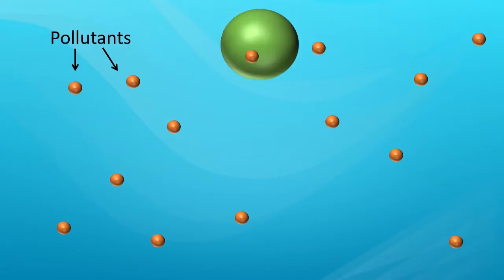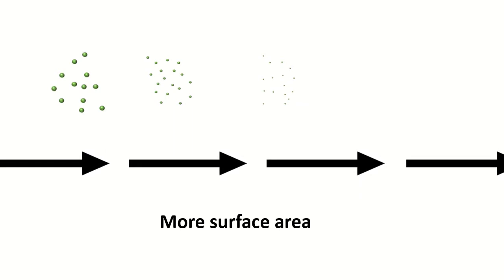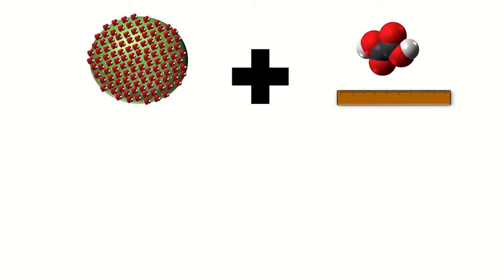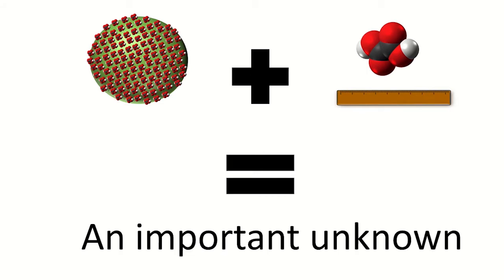An important unknown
This is my submission for the 2020 Let’s Torque Semi Finals, hope you enjoy and learn something!

For more information on water pollution and the nasty things present in waterways (because of humans!) see the following videos

Publications on this proposed method for finding an important unknown
• Hanaor, DAH, Chrzanowski, W & Gan, YX 2015, 'An approach for the in-situ specific surface area assessment of aqueous oxide particles', Journal of the Australian Ceramic Society, vol. 51, no. 2, pp. 88-93.
• Hanaor, DAH, Ghadiri, M, Chrzanowski, W & Gan, Y 2014, 'Scalable Surface Area Characterization by Electrokinetic Analysis of Complex Anion Adsorption', Langmuir, vol. 30, no. 50, pp. 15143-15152.